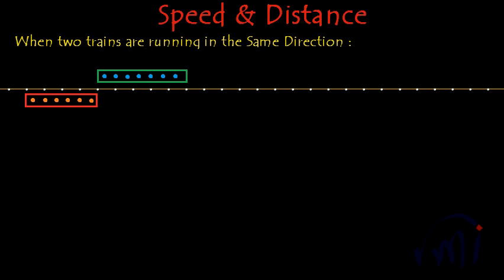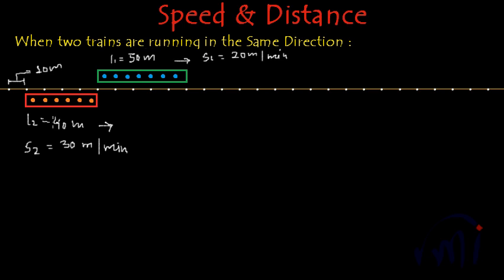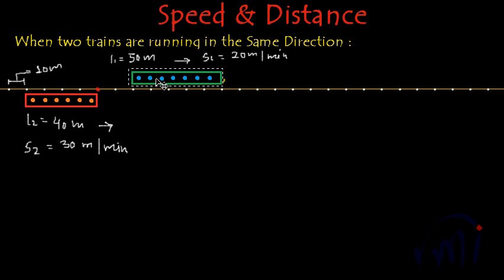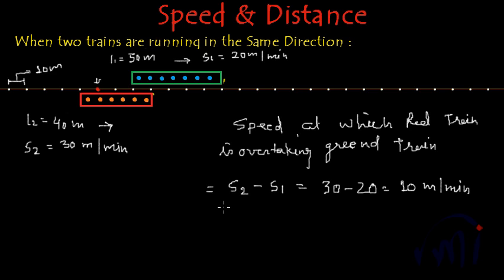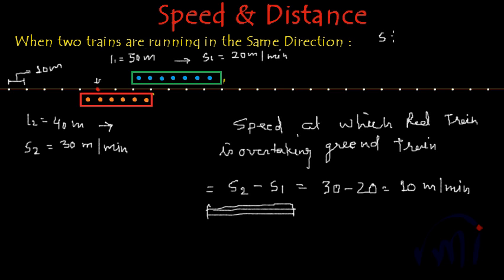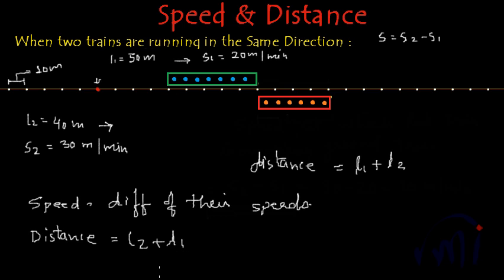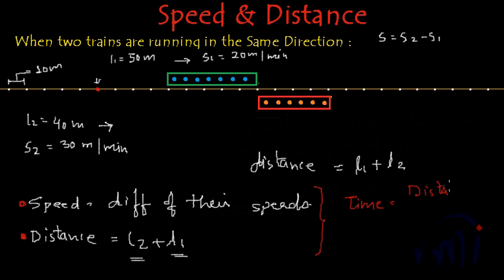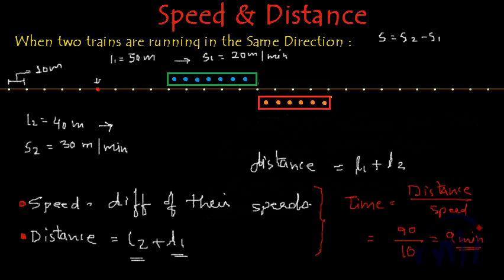Speed Distance math problem trains in same direction - concepts and Tricks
Learn to solve speed and distance problems in which the two bodies travel in the same direction. The concept used here is that of relative speeds of two bodies traveling in the same direction.